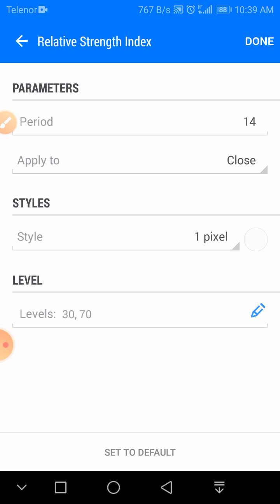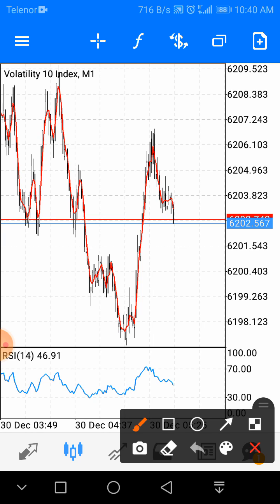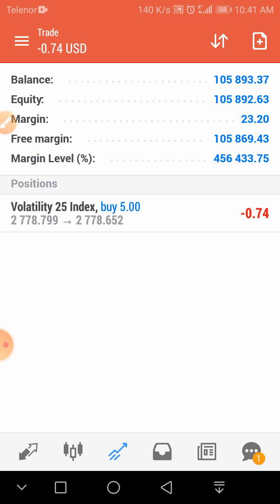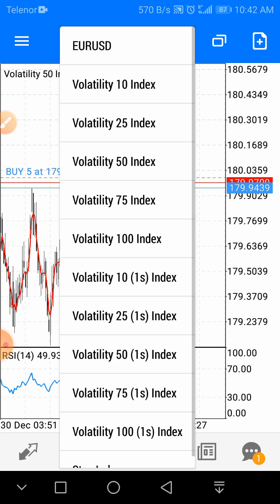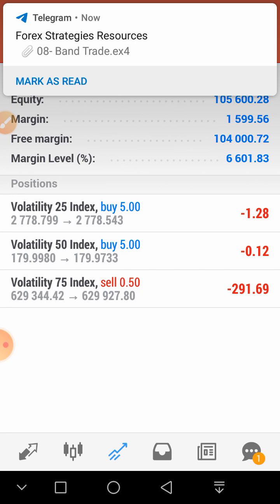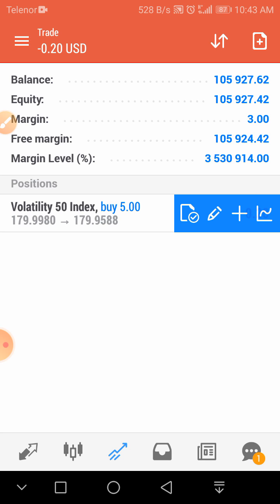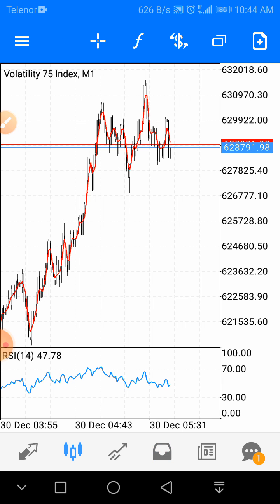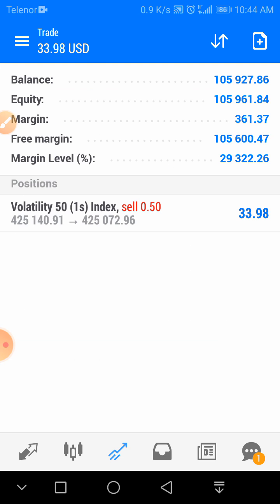Volatility synthetic index make Quick progress and Run